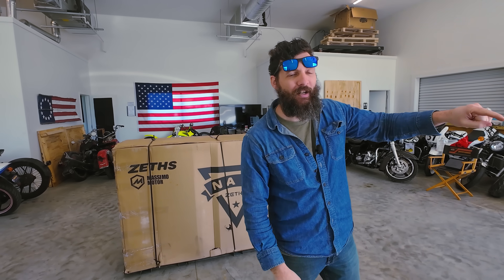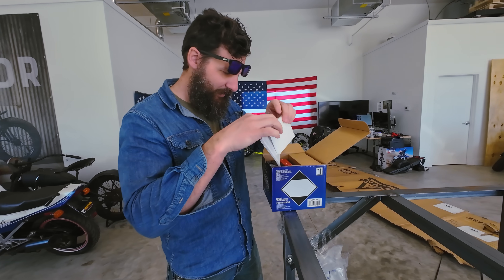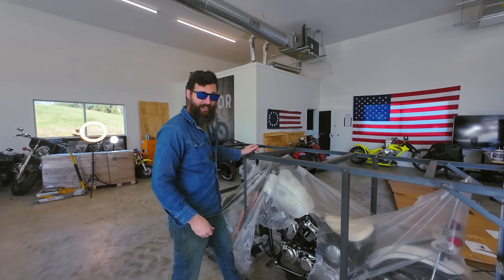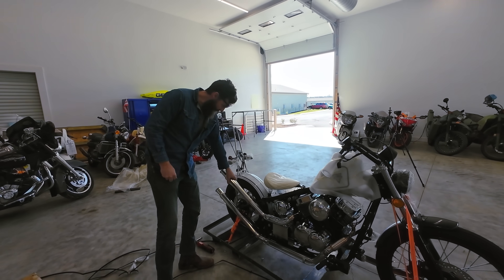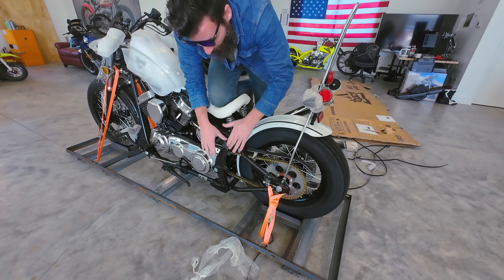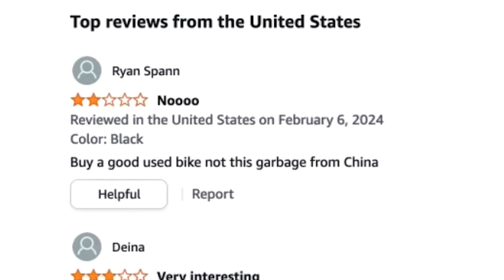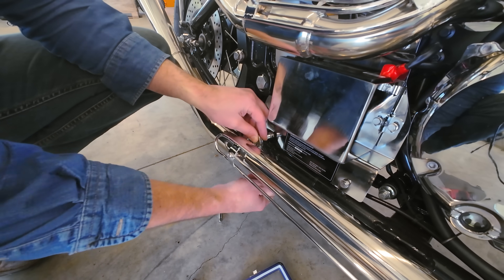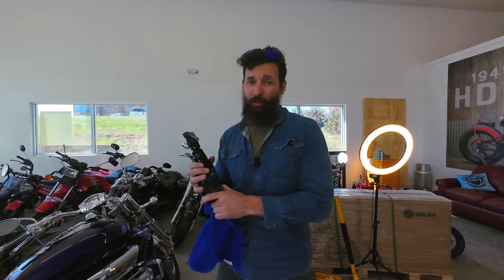I Bought the Most Expensive V Twin Chopper Motorcycle on Amazon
-link to the bike in the Video